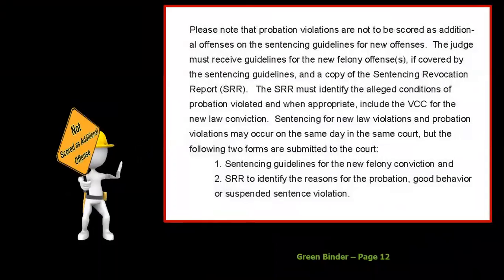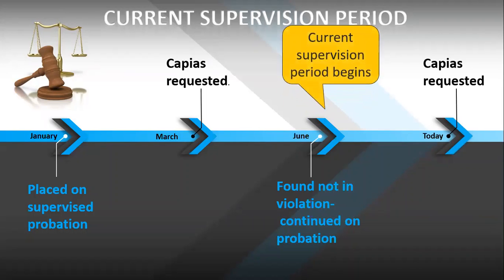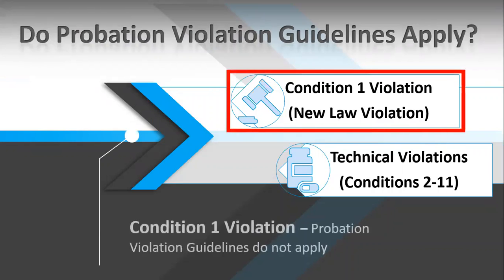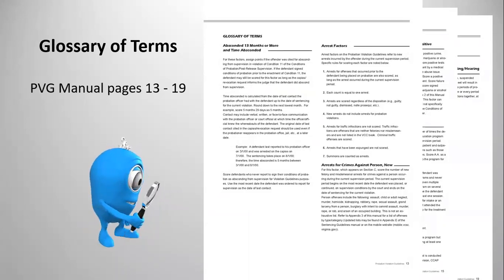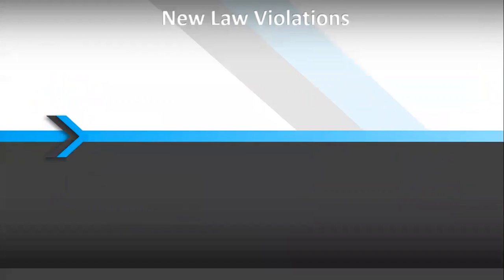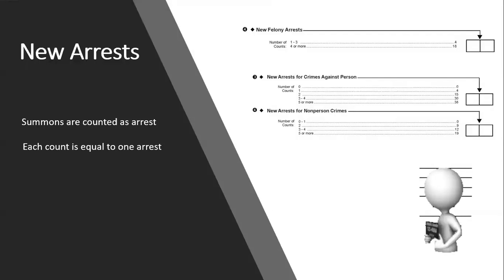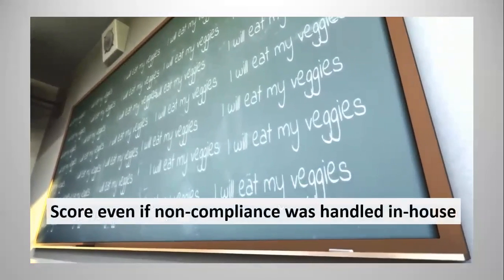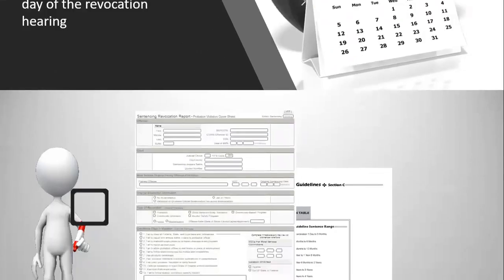Probation Violation Sentencing Guidelines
Probation Violation Guidelines & the Sentencing Revocation Report;  How to complete the forms